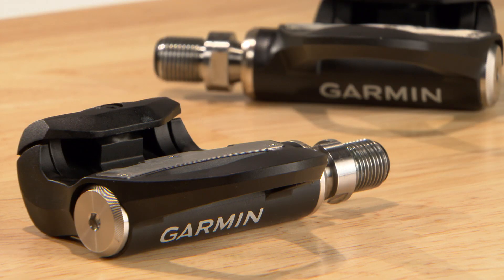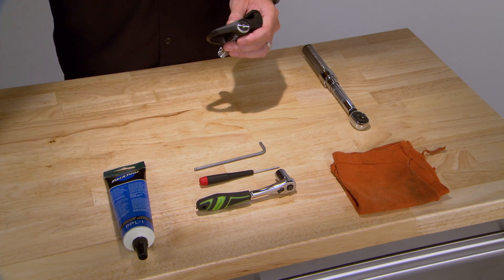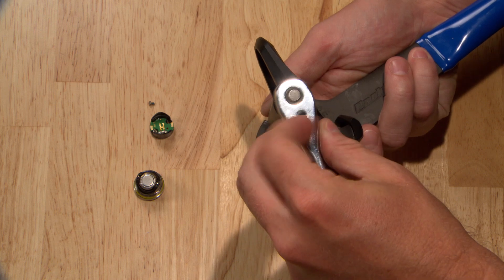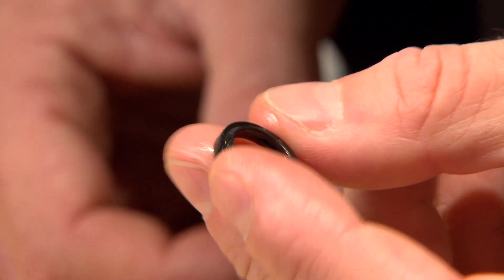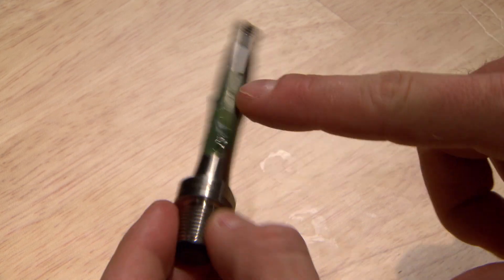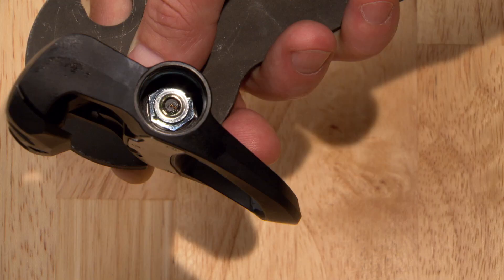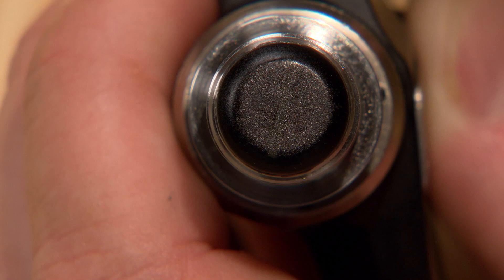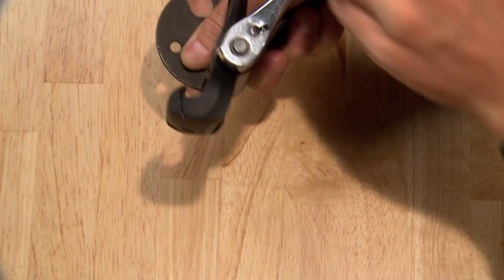Tutorial - Garmin Vector 3/3S: Servicing Your Power Meter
Learn how to do routine maintenance on your Vector 3 or 3S pedal-based power meter, including replacing the battery and lubricating the spindle and bearings, so it operates smoothly on every ride.